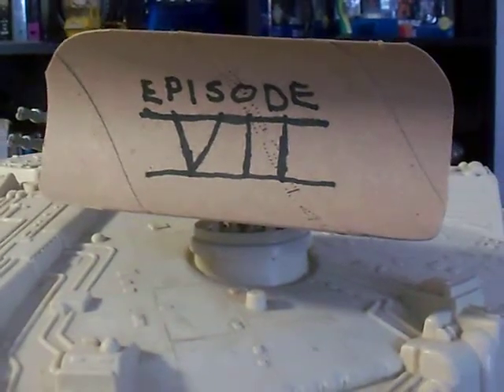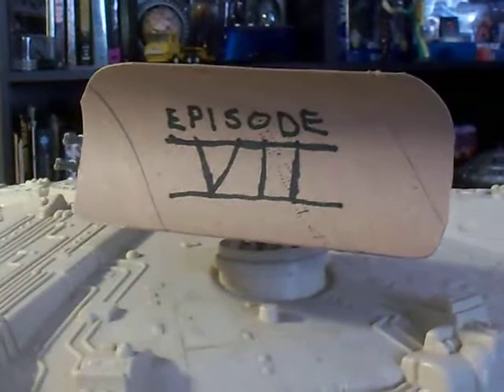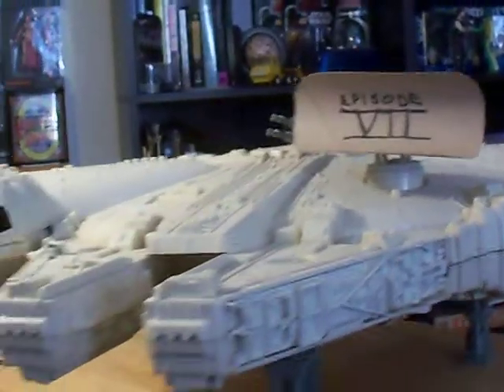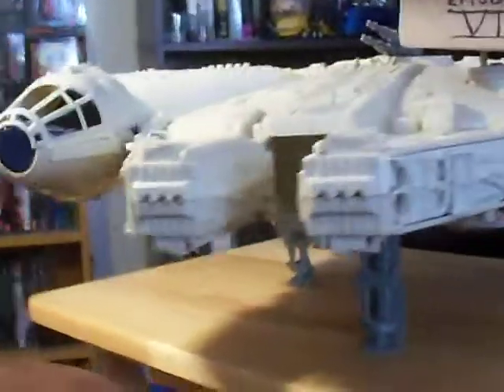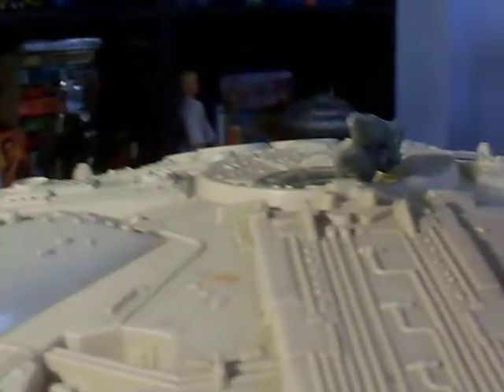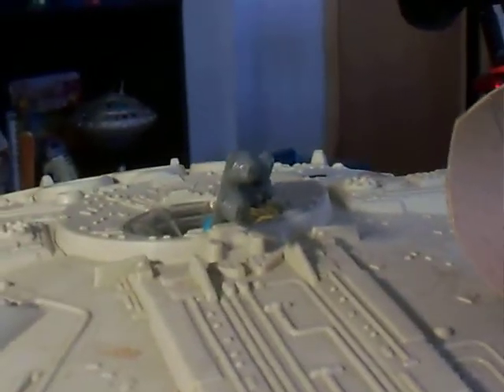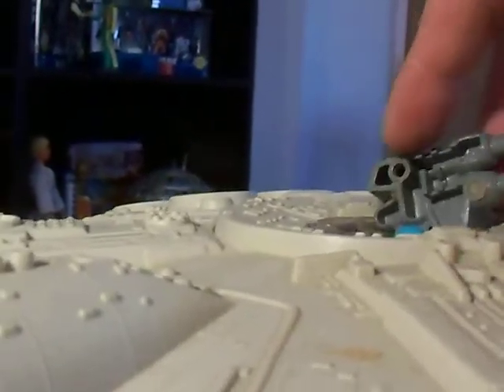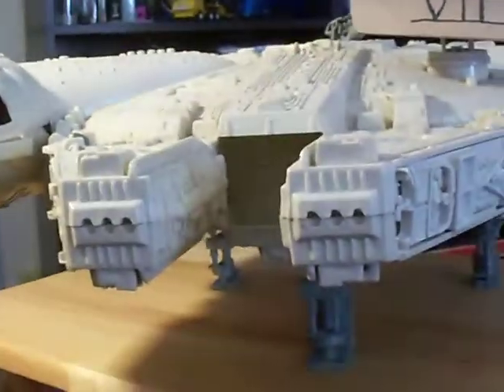1980 to 2015 Millennium Falcon Conversion Kit :)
With a toilet paper roll, a marker, and some scissors and sticky tack, you too can convert your vintage pile of junk to 2015 JJVerse spec!